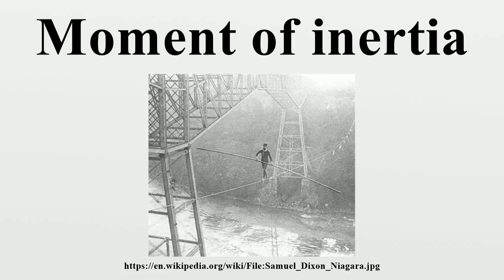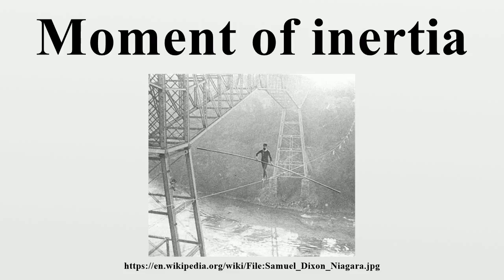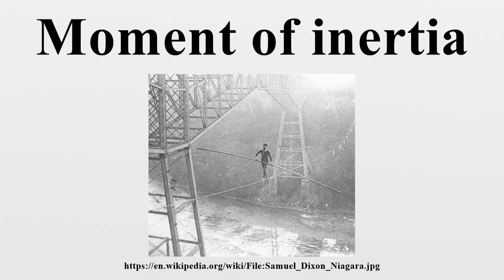Moment of inertia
The moment of inertia, otherwise known as the angular mass or rotational inertia, of a rigid body determines the torque needed for a desired angular acceleration about a rotational axis.It depends on the body's mass distribution and the axis chosen, with larger moments requiring more torque to change the body's rotation.

Image-Copyright-Info
Image is in public domain
Author-Info:   George Barker
Image-Copyright-Info